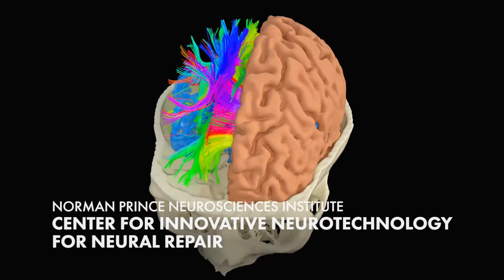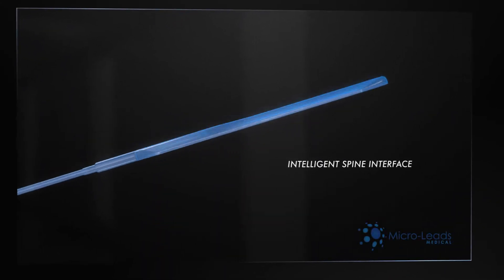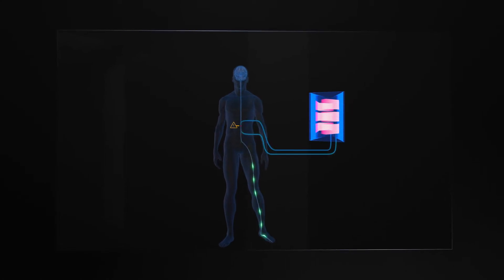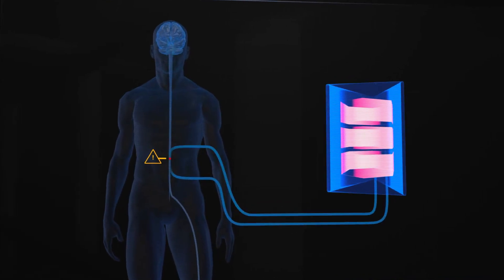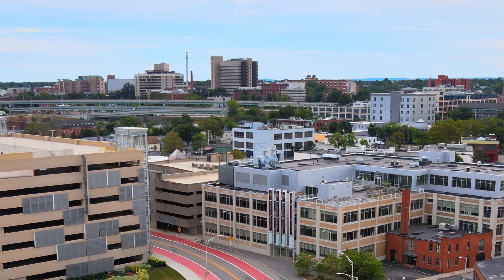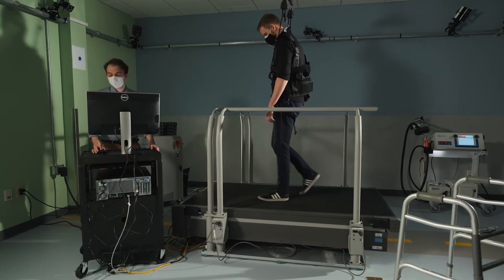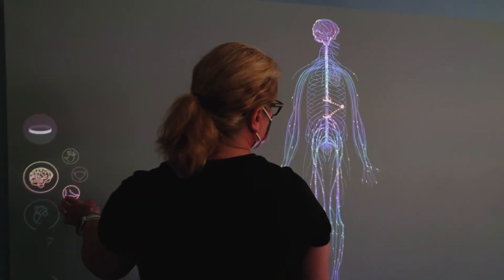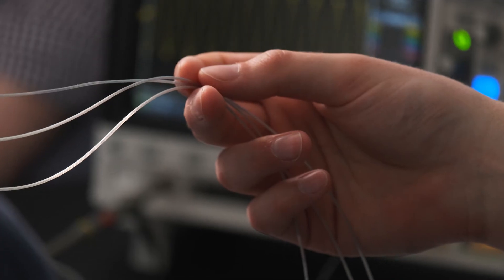Introducing the Center for Innovative Neurotechnology for Neural Repair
The Center for Innovative Neurotechnology for Neural Repair (CINNR) is a state of the art research facility.  The team here is working on the development of novel neural modulation technology for functional restoration of spine and brain injury.  These technologies will be developed by working in conjunction with Neuro-Engineering at Brown.